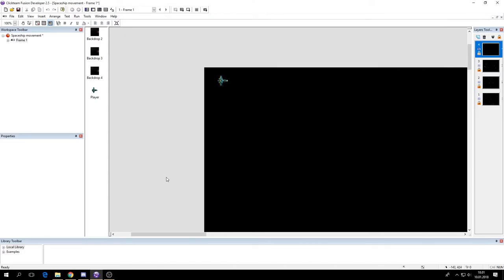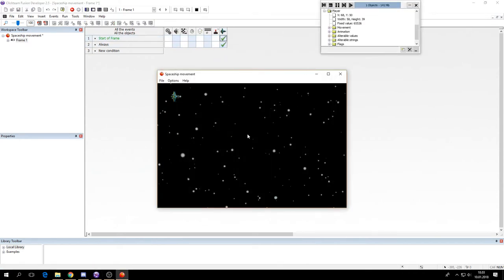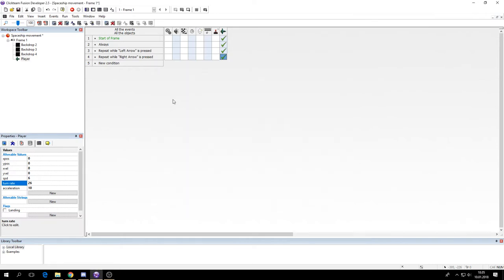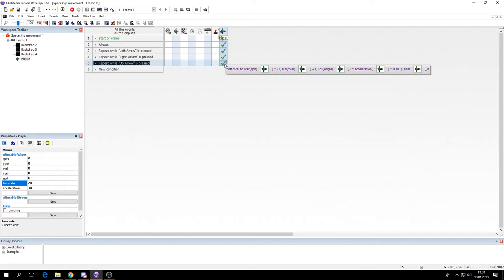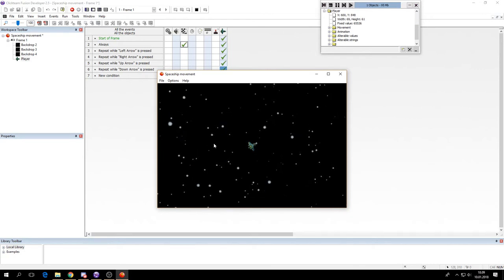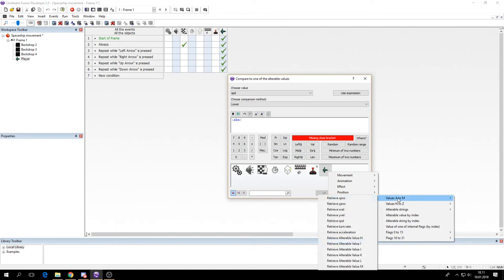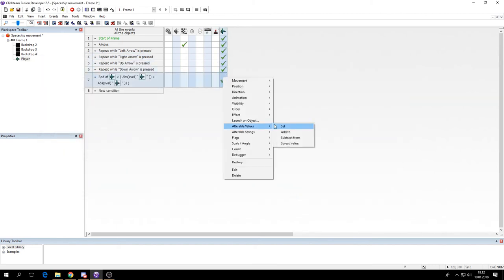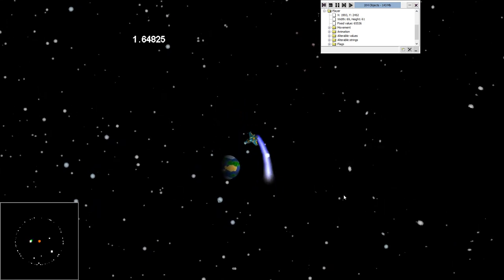Clickteam fusion 2.5 - Spaceship movement tutorial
A tutorial on how to create a great spaceship movement.
Program used: clickteam fusion 2.5